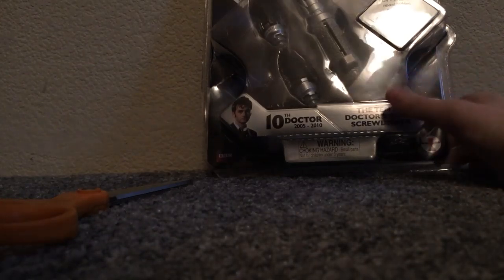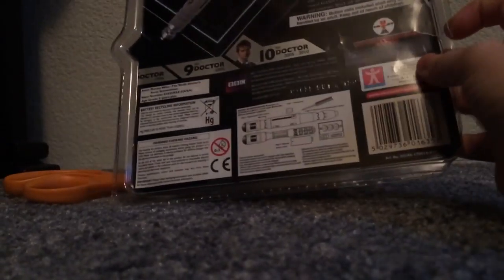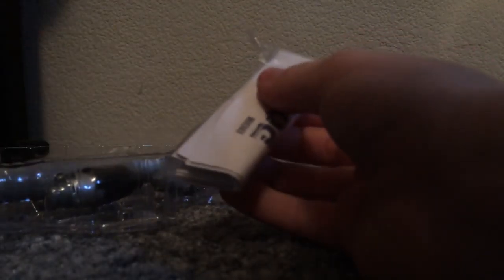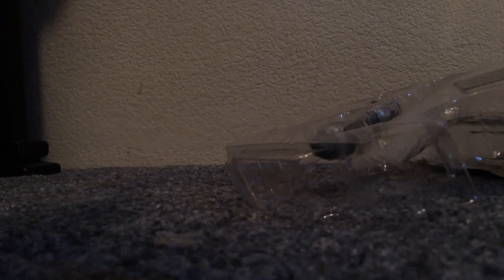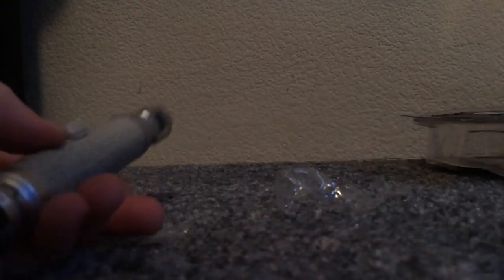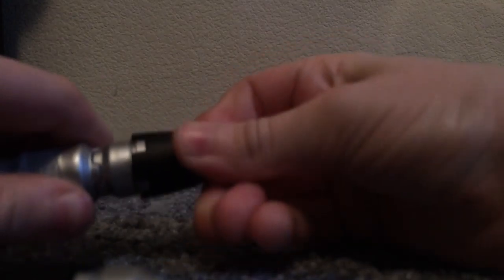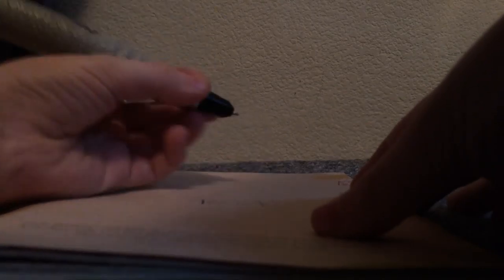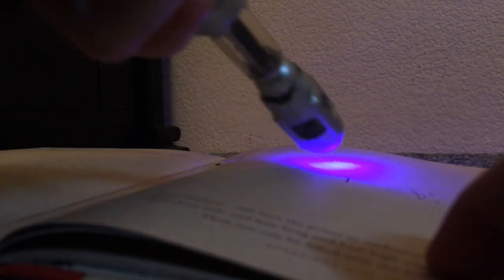Doctor who: tenth doctor sonic screwdriver review